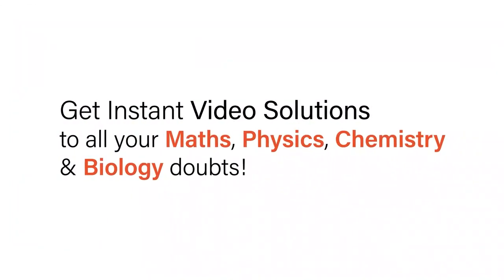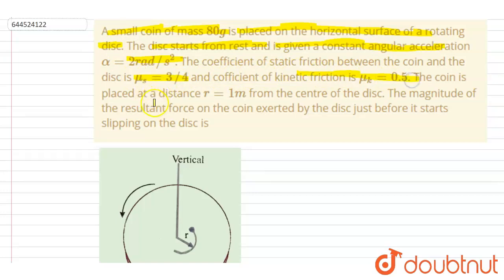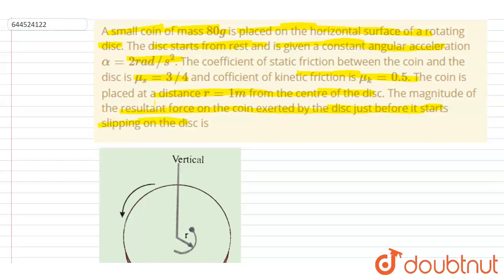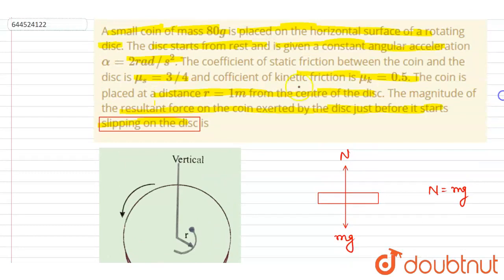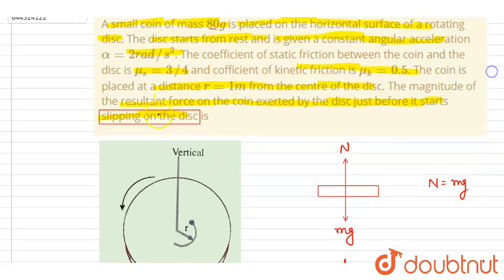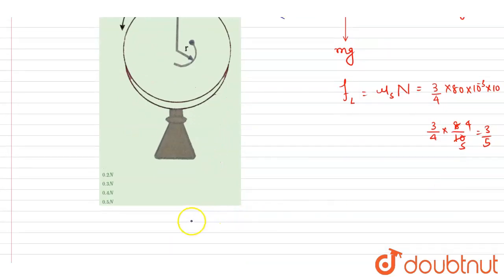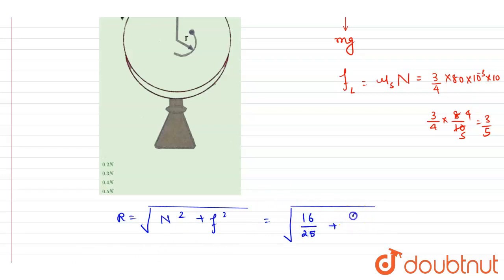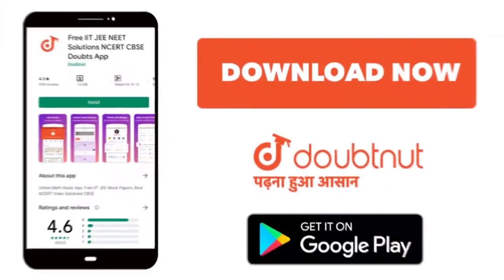A small coin of mass 80g is placed on the horizontal surface of a rotating disc. The disc starts...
A small coin of mass 80g is placed on the horizontal surface of a rotating disc. The disc starts from rest and is given a constant angular acceleration alpha=2rad//s^(2). The coefficient of static friction between the coin and the disc is mu_(s)=3//4 and cofficient of kinetic friction is mu_(k)=0.5. The coin is placed at a distance r=1m from the centre of the disc. The magnitude of the resultant force on the coin exerted by the disc just before it starts slipping on the disc is
Class: 12
Subject: PHYSICS
Chapter: TEST PAPERS
Board:IIT JEE

👉 Have Any Query? Ask Us.